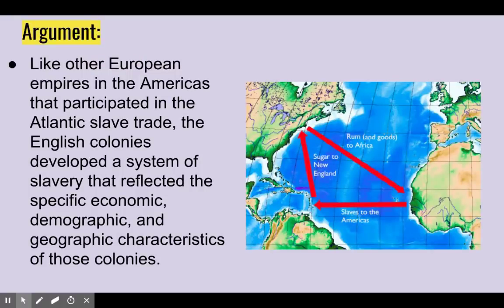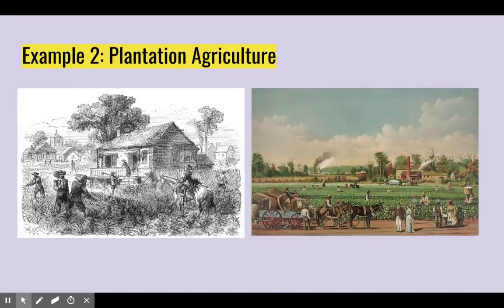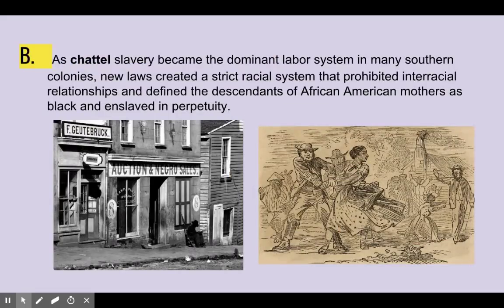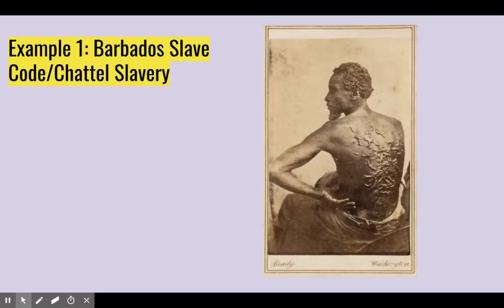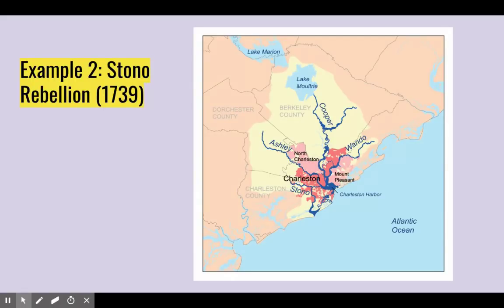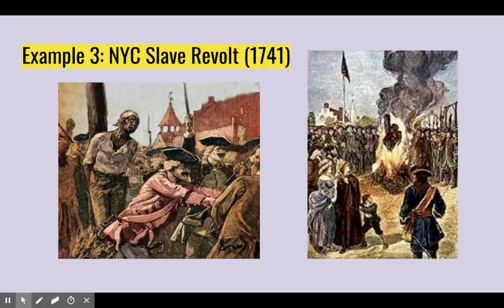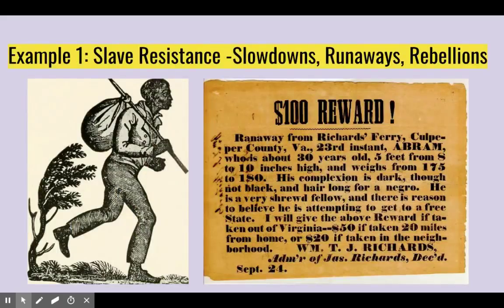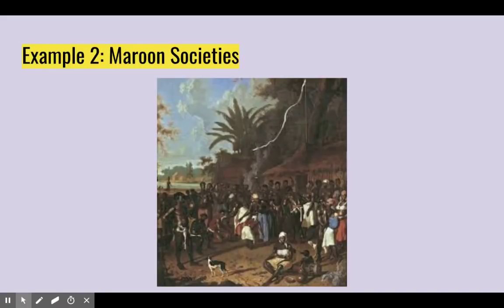APUSH Lecture 2 2 2 Slavery in the Colonies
APUSH Lecture on Key Concept 2.2. Learn about slavery in the English colonies and rebellions.